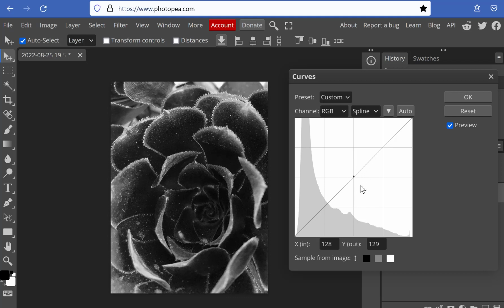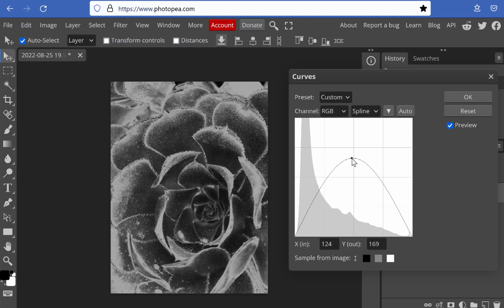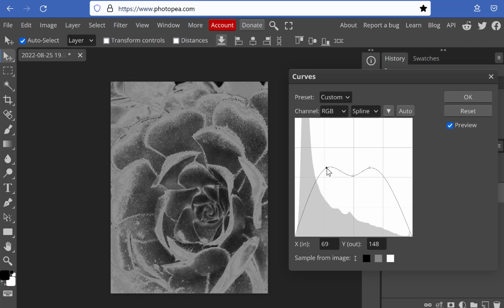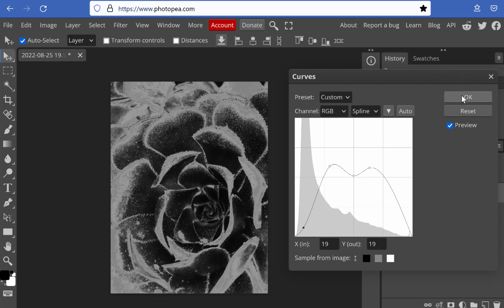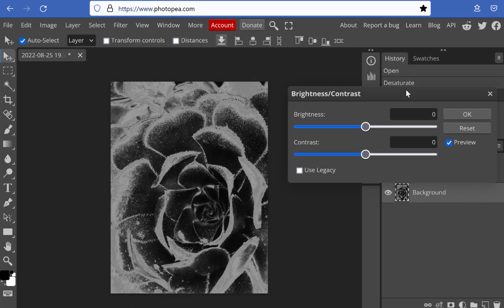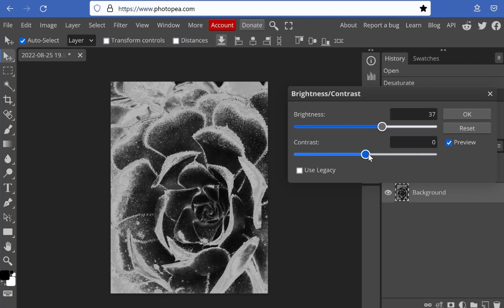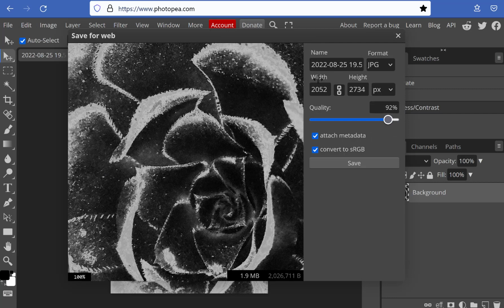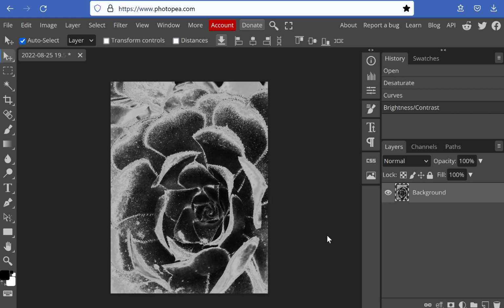How to Create a Solarization Effect with Photopea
This is made specifically for my beginning photo students but useful for anyone. You can also use this same technique with any photo editor that has a curves adjustment.